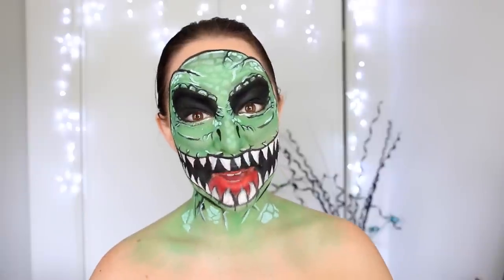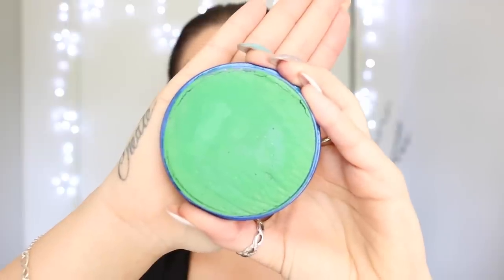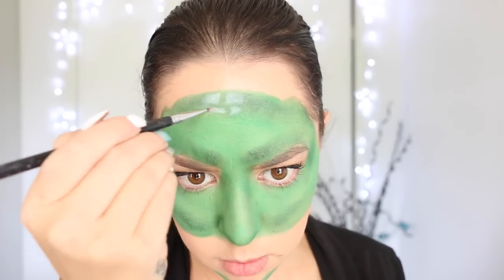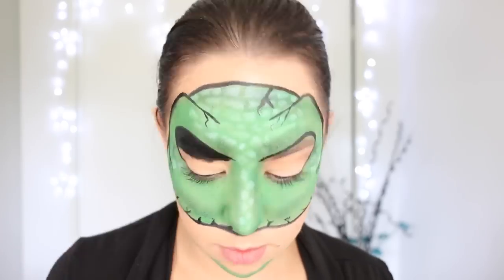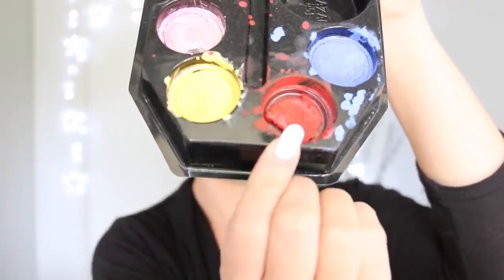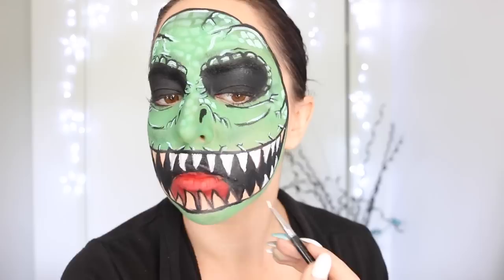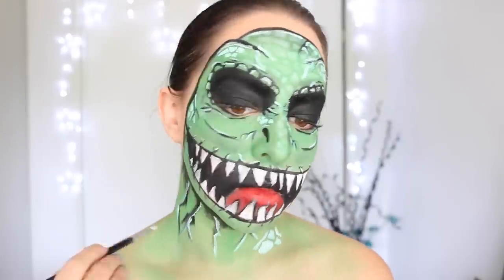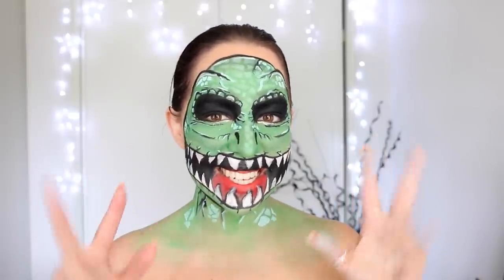T-Rex Jurassic World Inspired Face Paint Makeup Tutorial by EyedolizeMakeup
Hold Onto Your Butts!!! Jurassic World is about to be released! And today I've created a Tyrannosaurus Rex makeup in celebration of the movie release!

I wish I could put thumbs up x 10 for how excited I am - but give this video 1 thumbs up if you're excited too!

This look is dedicated to LB - the biggest fan of JP I've ever met in my life :)

PRODUCTS USED:

Face of Australia - Jade Eyeliner Pencil
Face of Australia - Brown Eyeliner Pencil
Snazaroo - Green Face Paint
Mehron - Black Face Paint
Mehron - White Face Paint
Inglot - #331 Matte Eyeshadow
Inglot - #373 Matte Eyeshadow